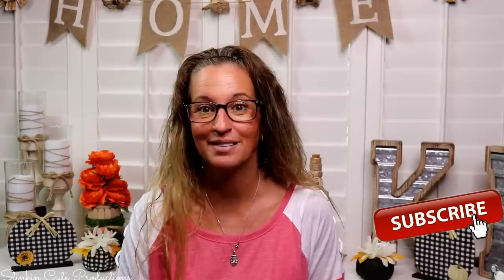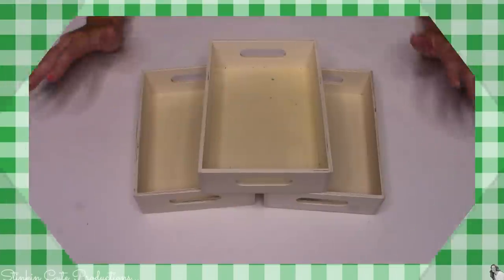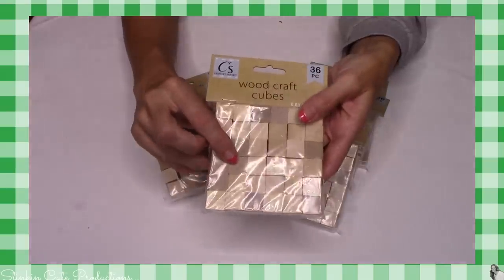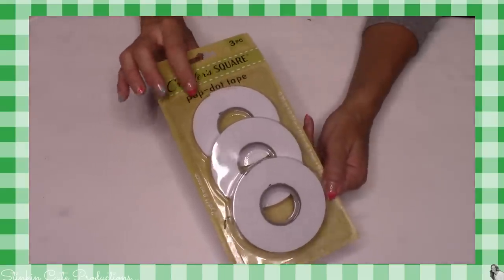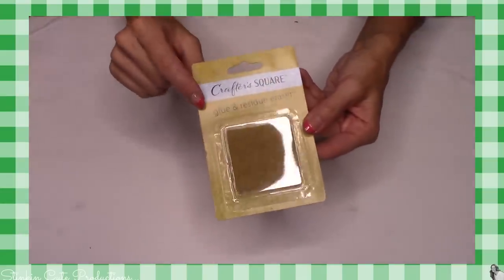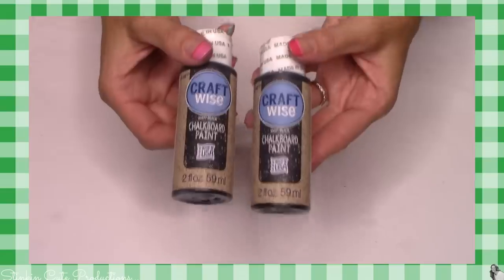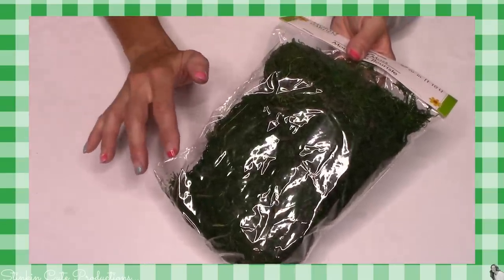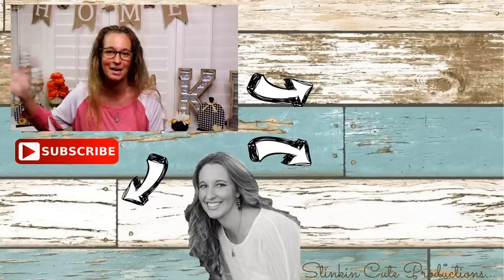ALL the NEW CRAFTING Items at the DOLLAR TREE | AMAZING FINDS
Today I am bringing to you ALL of the NEW CRAFTING Items that you can find at the DOLLAR TREE NOW!! Dollar Tree has been stocking a lot of their stores with Crafters Square WOOD CRAFTING products! I gotta tell ya I am so surprised at the QUALITY and the inventory that Dollar Tree is stocking their shelves with these days! The NEW Crafting isle is AMAZING!!! You can bet that I will be bringing to you some upcoming DIY's using these items! So come see all the GREAT new Crafting items and supplies that you should be keeping your eyes open for at your local Dollar Tree things you just don't want to miss out on! Hugs to you all - Kelly

KB Creations
5022 West Ave. N. Suite 102 #187

HP Envy